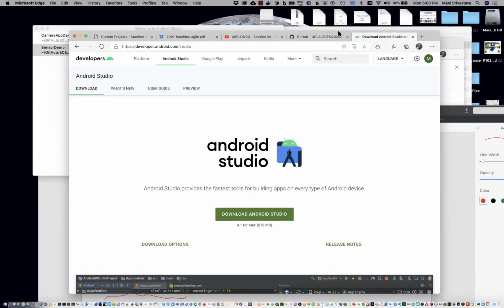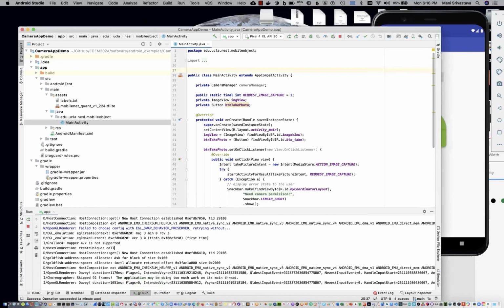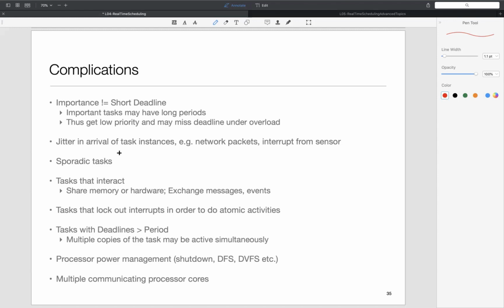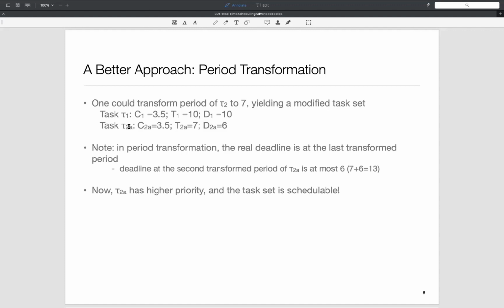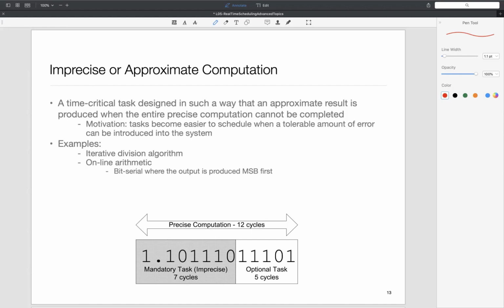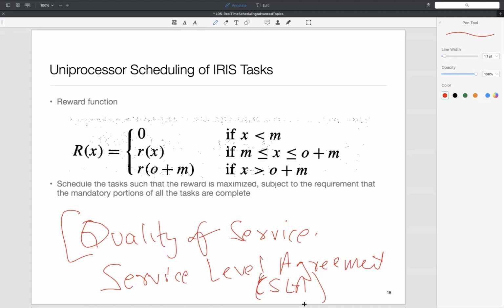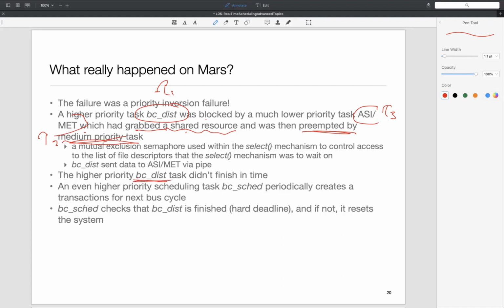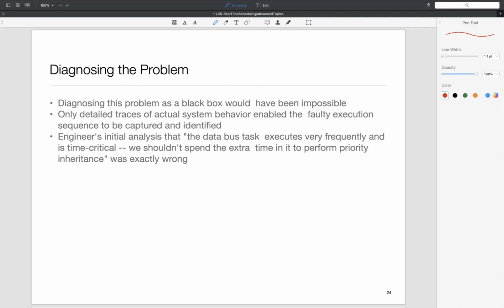Rec 2020 10 26